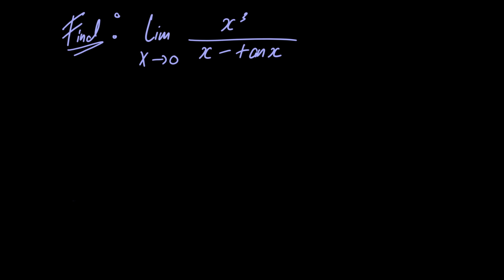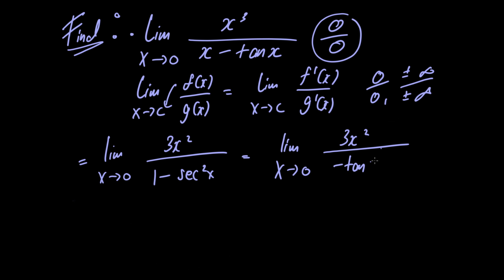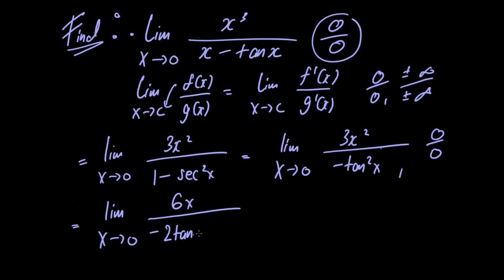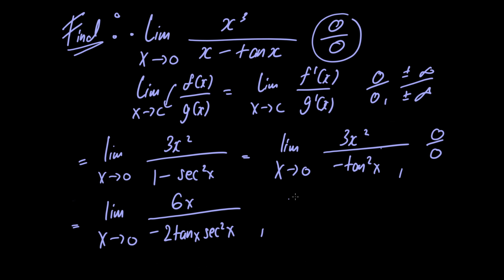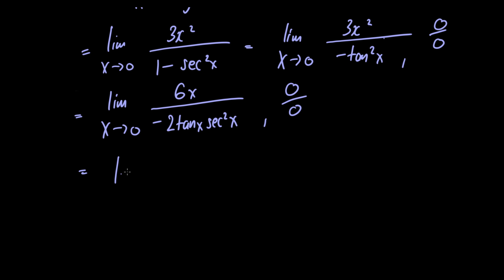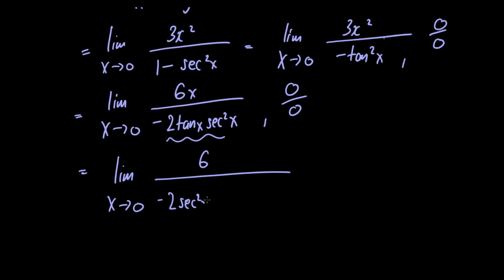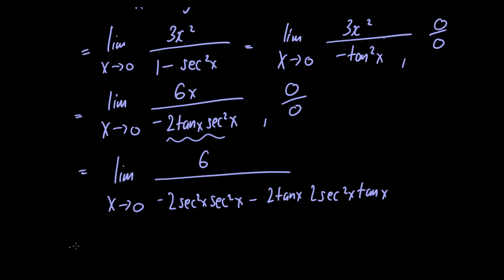Limit of x^3/tanx-x as x approaches 0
In this video we find the limit of x^3/tanx-x as x approaches 0 using L'Hopitals rule. Each step is explained carefully. Limit Laws are taken for granted in this problem.